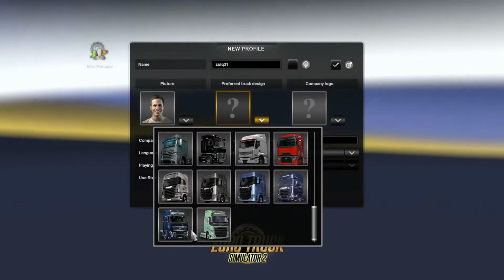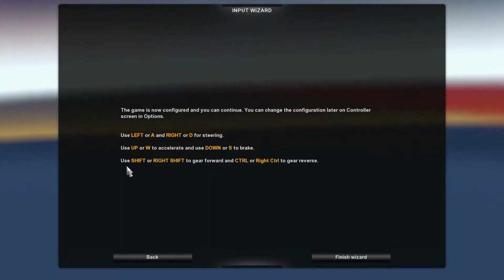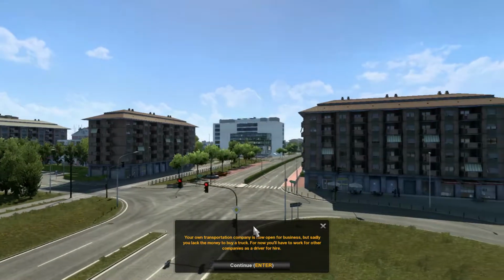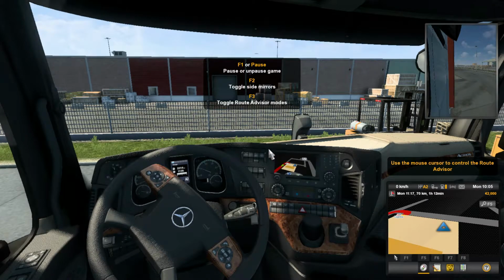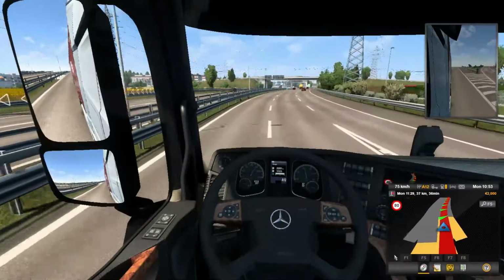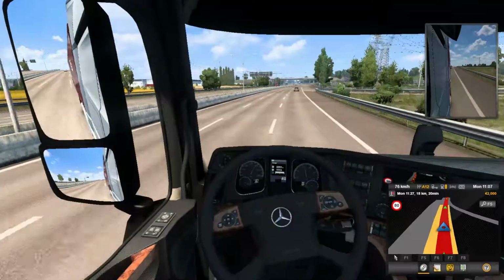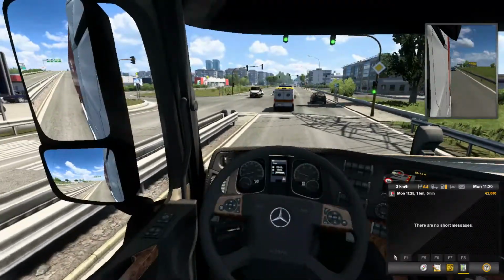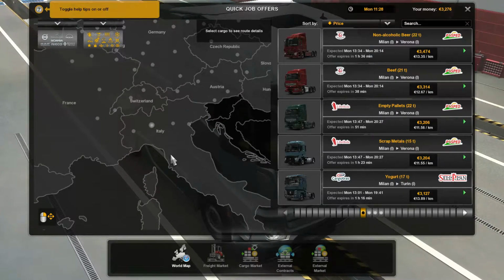Euro Truck Simulator 2 Demo/ part 1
today we will try out euro truck simulator part 1